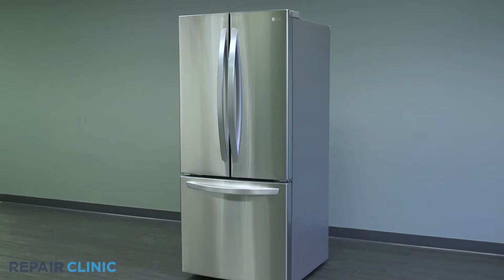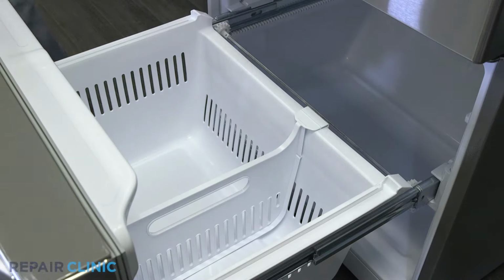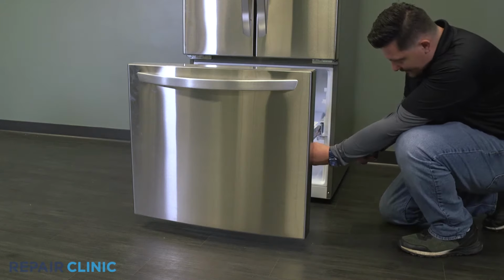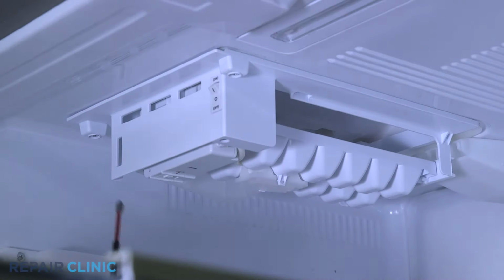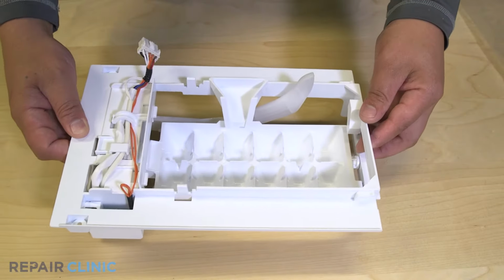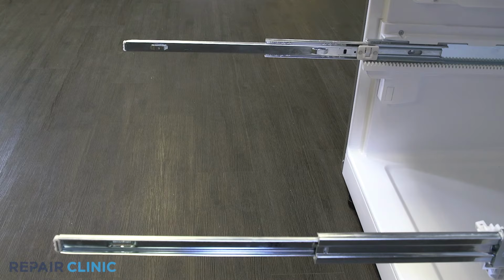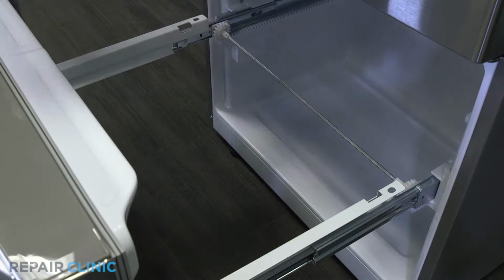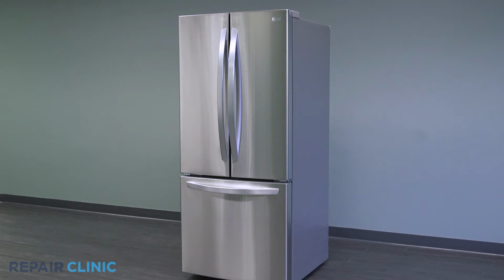LG Refrigerator Ice Maker Replacement AEQ72909603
This video provides step-by-step repair instructions for replacing the ice maker on an LG Refrigerator (Model LFCS22520S). The most common reason for replacing this part is if the refrigerator is not making or dispensing ice.

LG